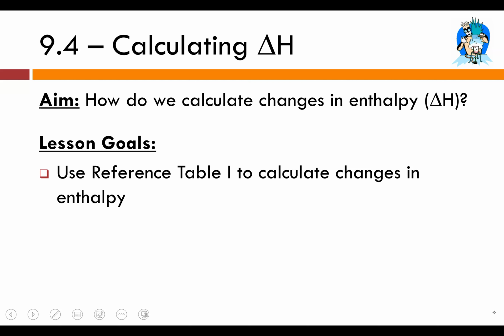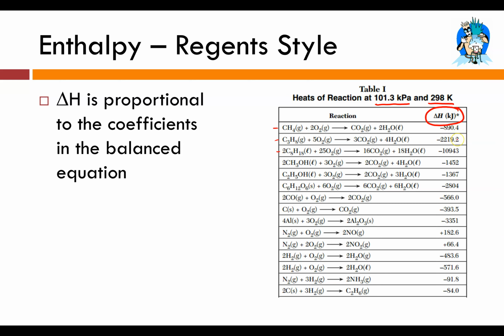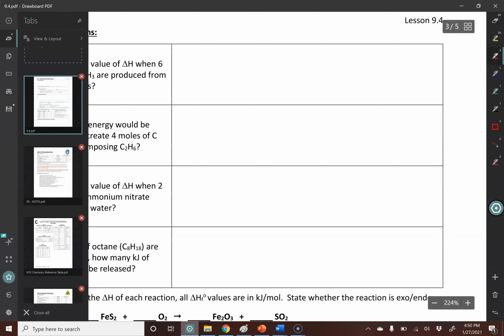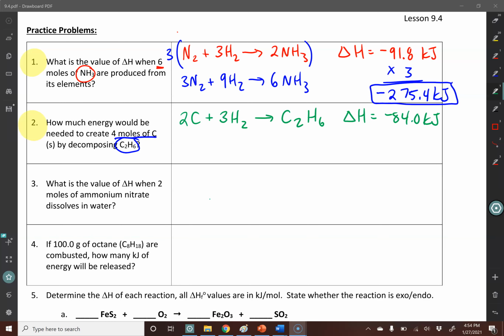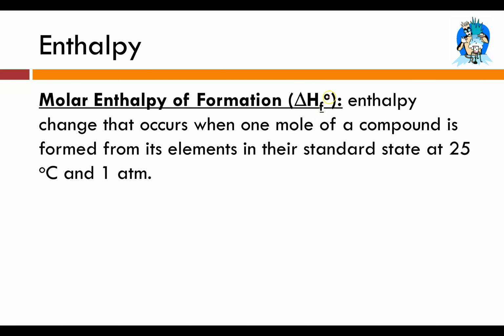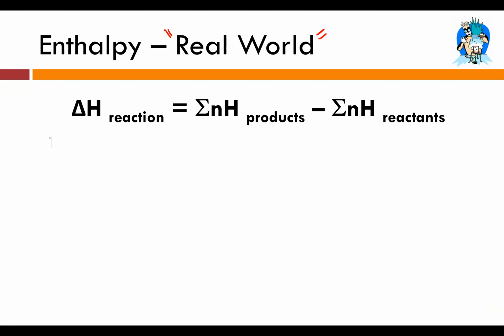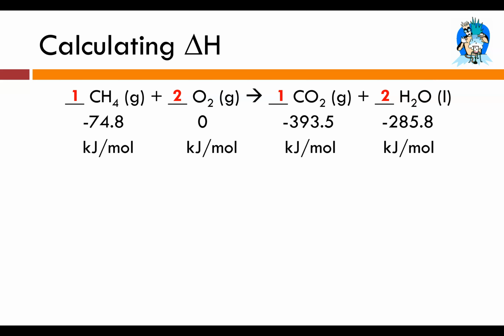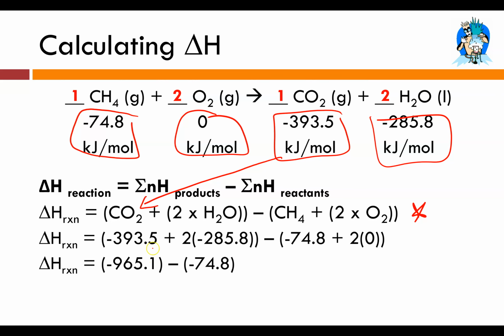9.4 - Enthalpy Calculations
This video dives into enthalpy calculations.  We go over "Regents style" questions, which involve using NYS Chemistry Reference Table I and "real world" questions that require a thermochemical data table.  Make sure you have a calculator for this one!